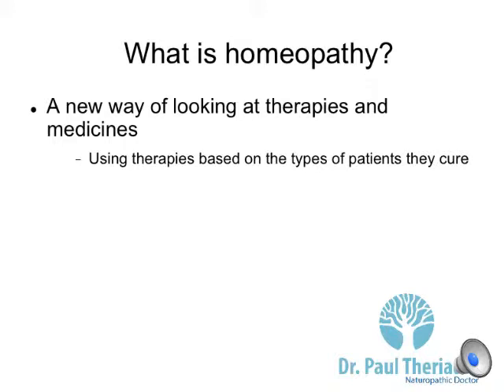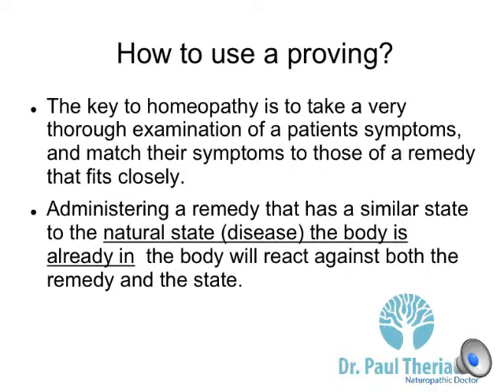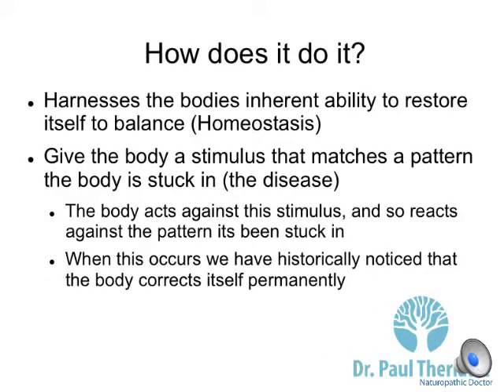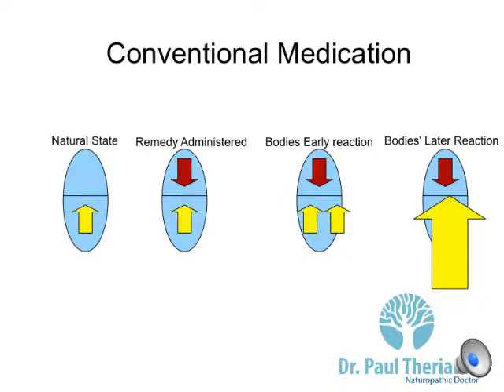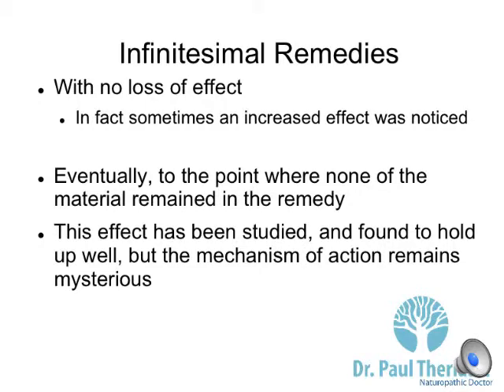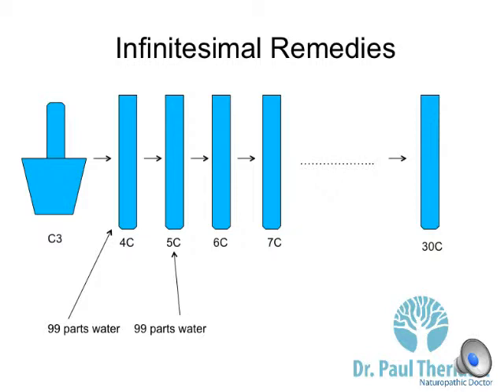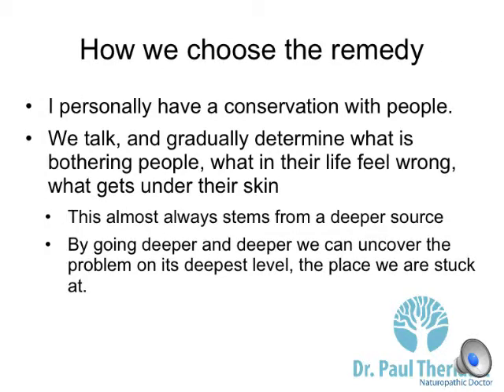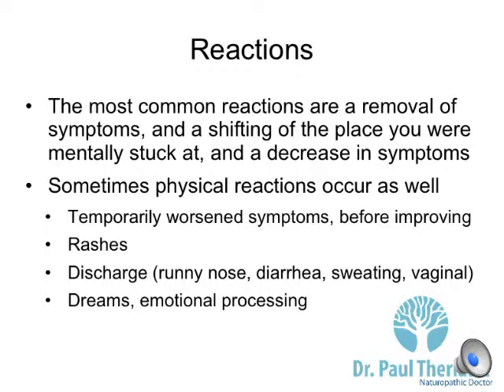Intro to Homeopathy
Dr Paul explains his approach to homeopathy.